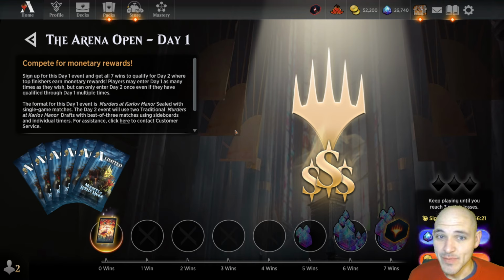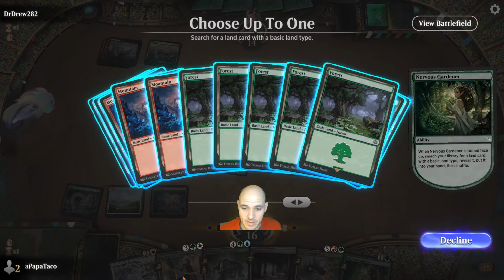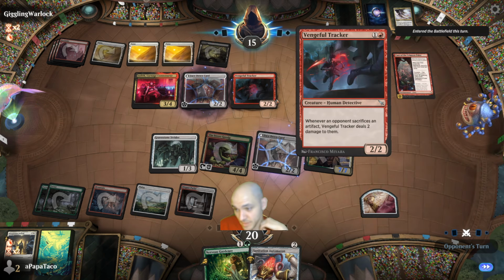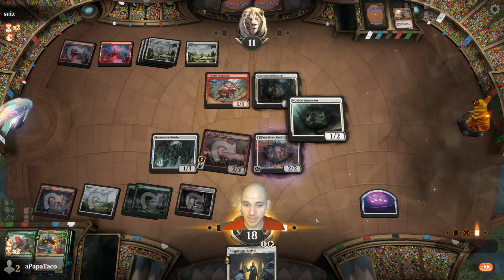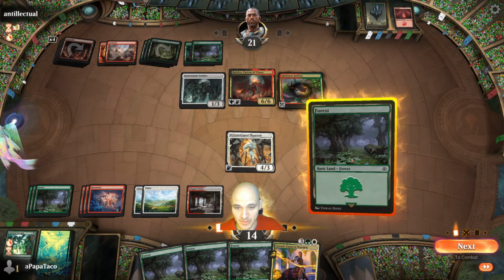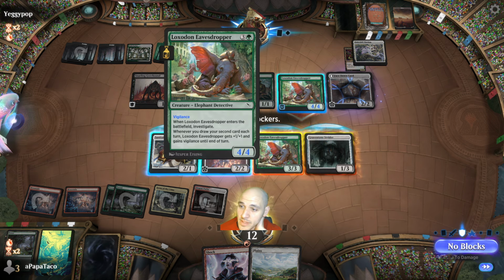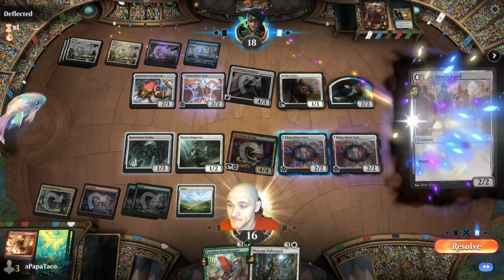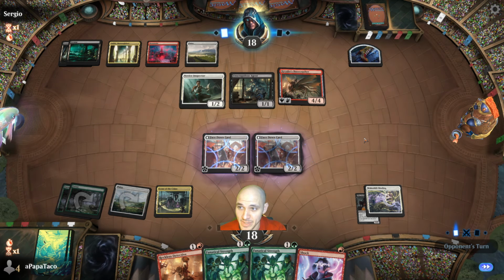Arena Open Day 1 | MKM | MTG Arena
Top prize is $2000 in the Arena Open! But first we need to qualify for day 2 in some Murders at Karlov Manor sealed. Can we disguise our way into day 2? Watch to find out!